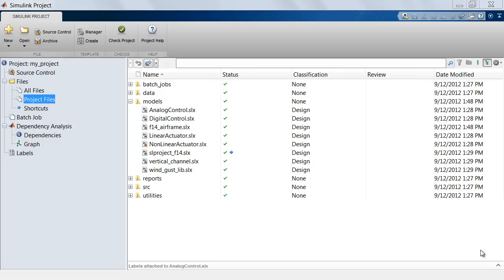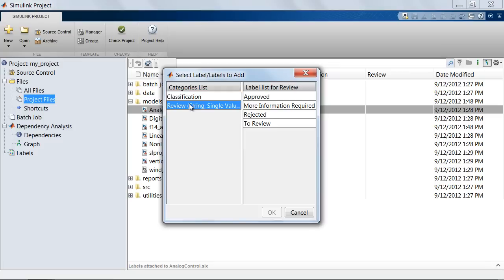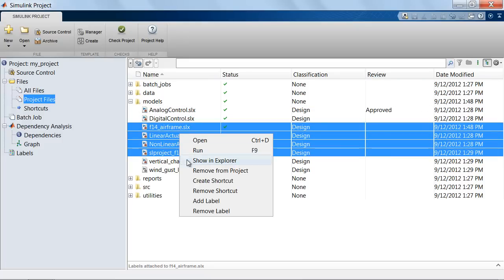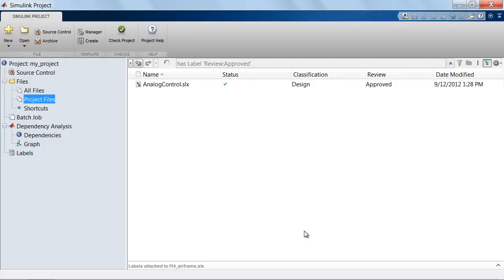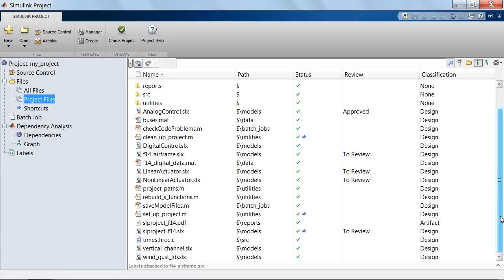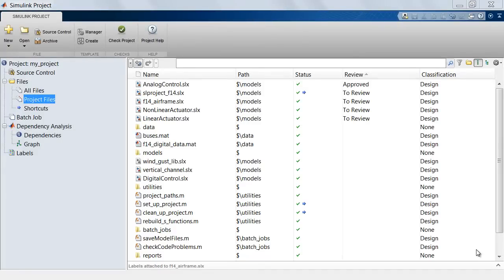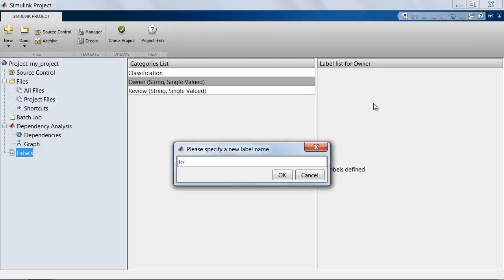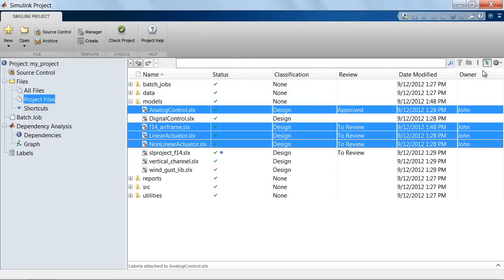Labels with Simulink Projects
Use labels to organize and act on your files.